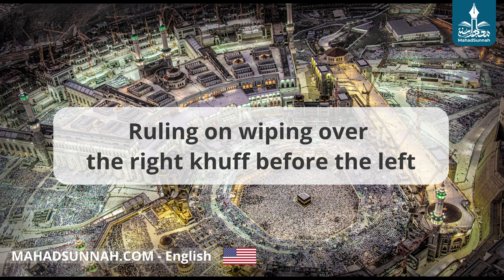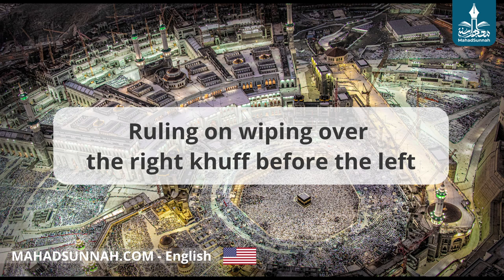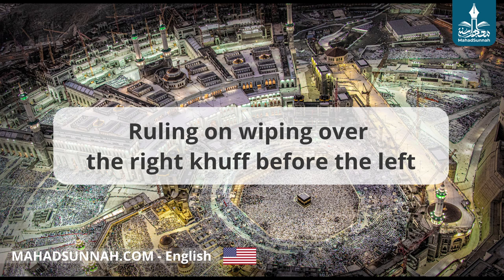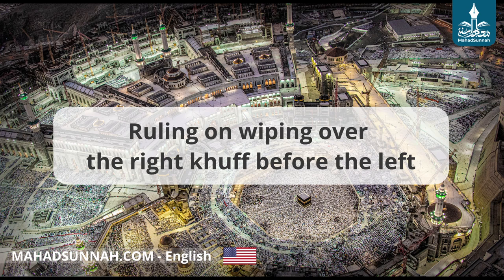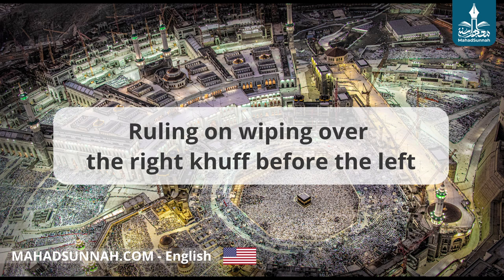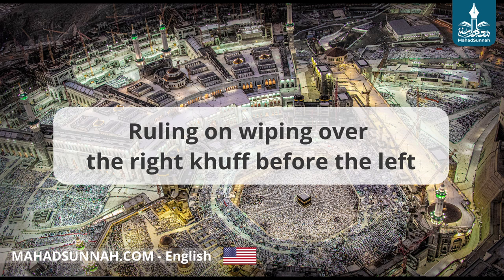Ruling on wiping over the right khuff before the left حكم مسح الخف الأيمن قبل الأيسر